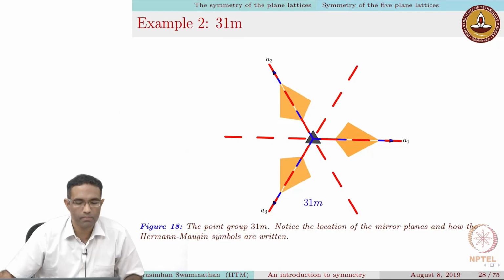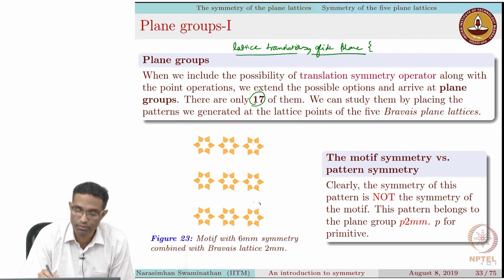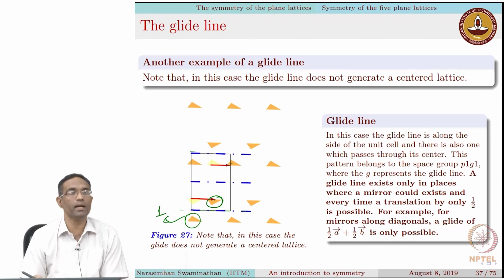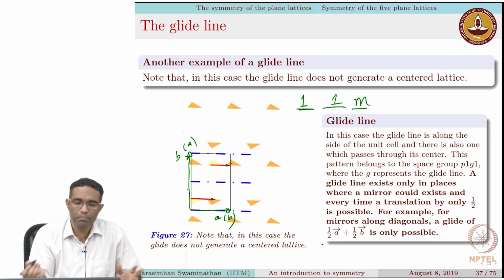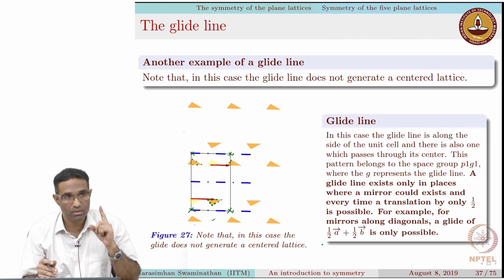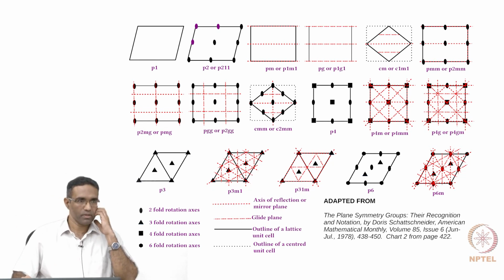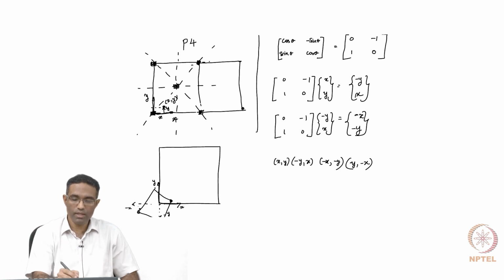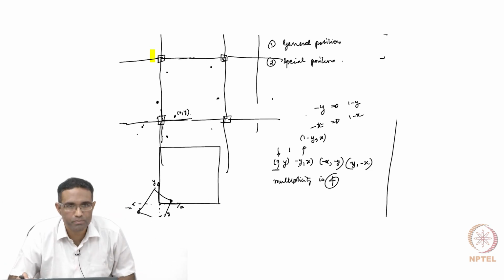#8 Glide reflection | Examples of Writing Point Group symbols | Wyckoff Positions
Introducing glide reflection, a fascinating symmetry operation that combines reflection with translation. We'll master writing point group symbols and explore Wyckoff positions, special points within a crystal structure that are crucial for understanding atom arrangements.